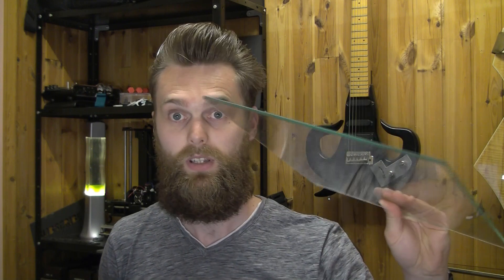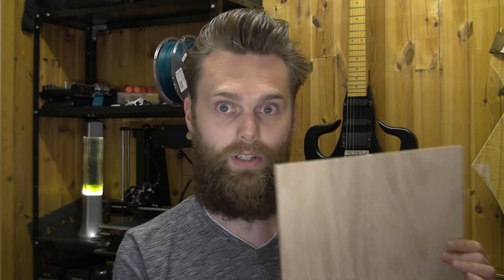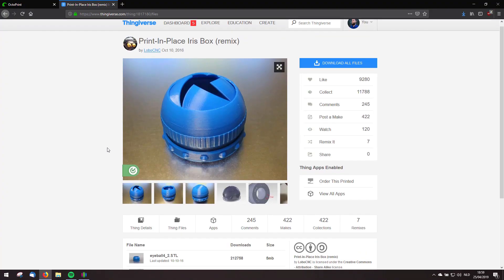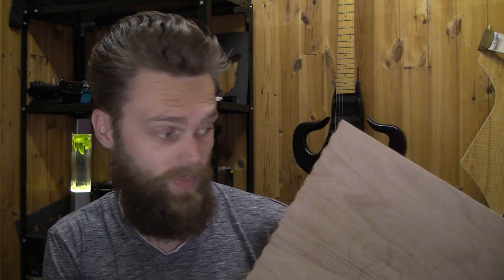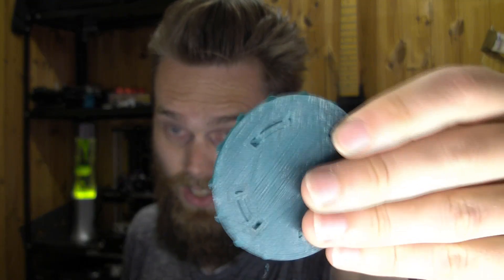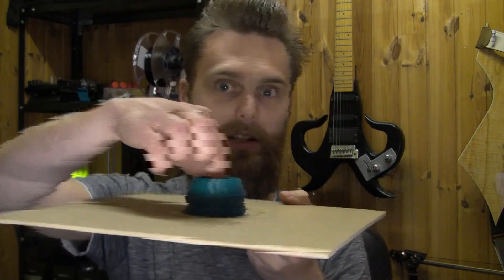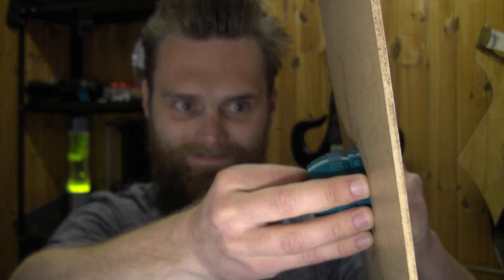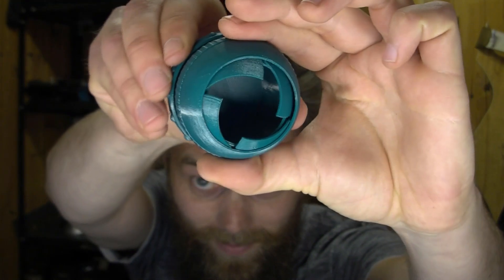The cheapest build surface ever! Will it work??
I was busy making the preparations for my next video and I came up with an idea which turned into a whole new video! I had to come up with a method to fixate things on the printer in order to engrave of mill them. I use plywood for this and started wondering if it would be possible to print on it. If this is the case, you probably have the cheapest print surface ever!

So, I went to the hardware store and bought some sheets, had it sawn to the right dimensions. You will find out in this video if I have any luck with it or not. Enjoy watching!